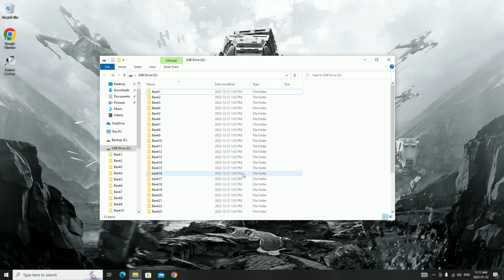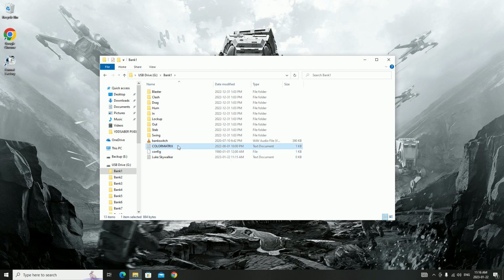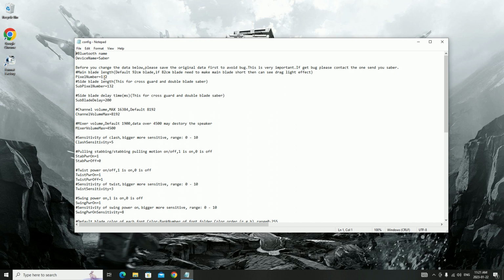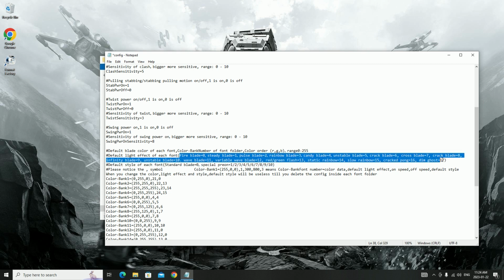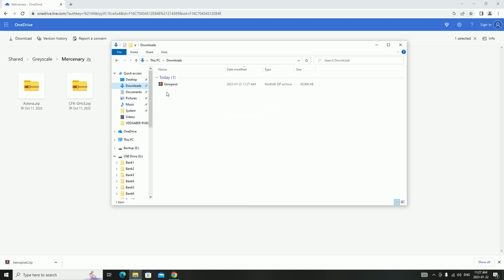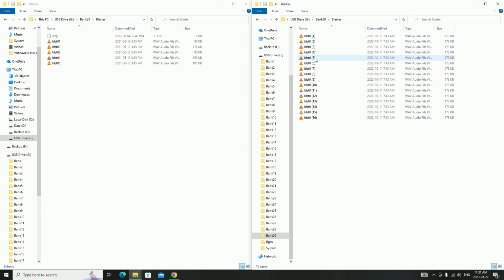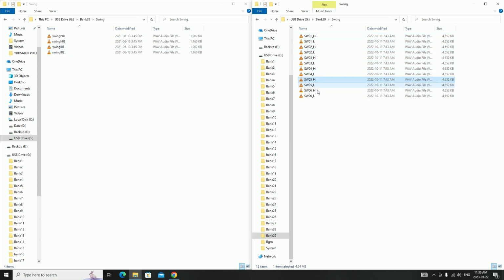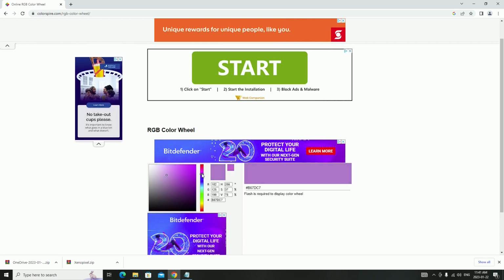YDDSABER H-PIXEL - Adding Soundfonts, Music and editing the config.ini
USEFUL TOOLS

There are MANY places online to get soundfonts.  These are just a few to get started.

DETAILED DESCRIPTION OF BLADE EFFECTS AND PREONS (Copy and paste into your config.ini)

Default style of each font (Standard blade=0, Broken=1, Photon=2, Stacked=3, 4=Tip/Base Join, Wave=5, Scavenger=6, Hunter=7, HybridStacked=8, Oh My G=9, Engine=10)